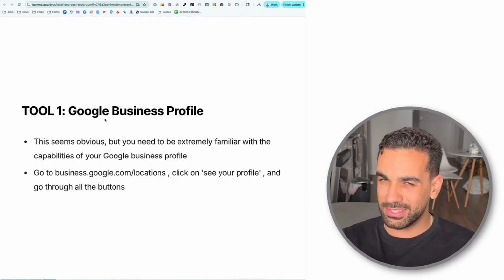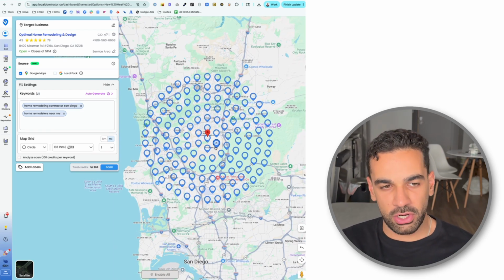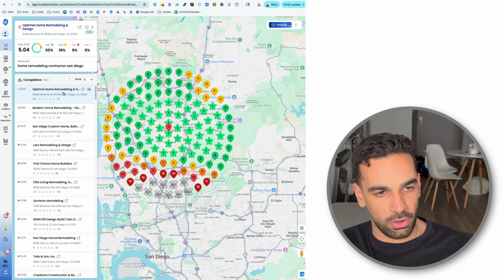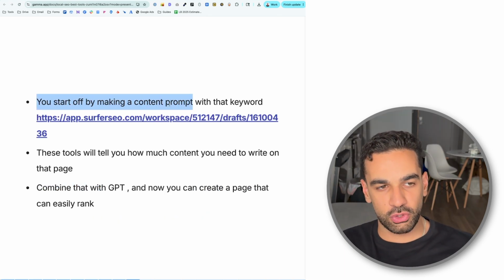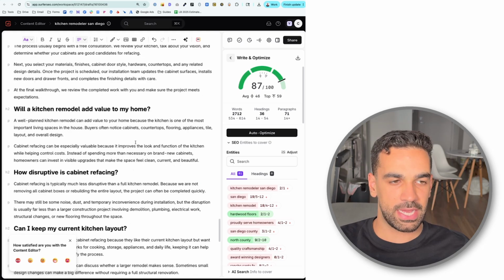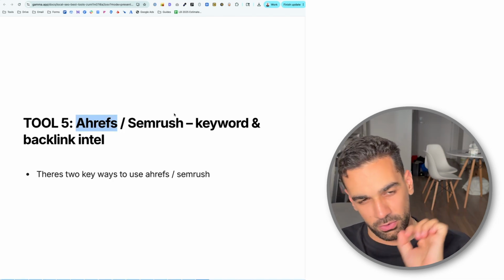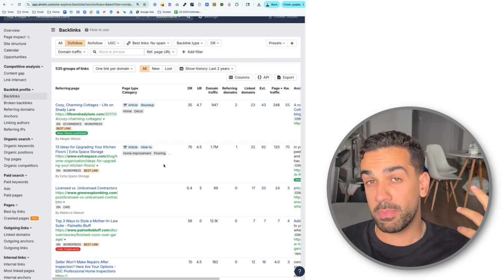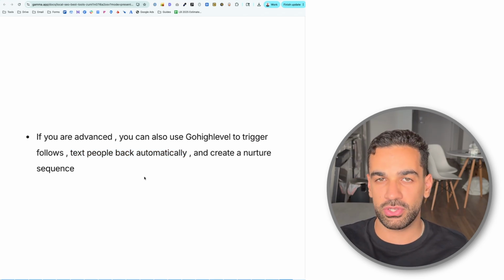BEST 7 Local SEO Tools To Rank #1 on Google Maps